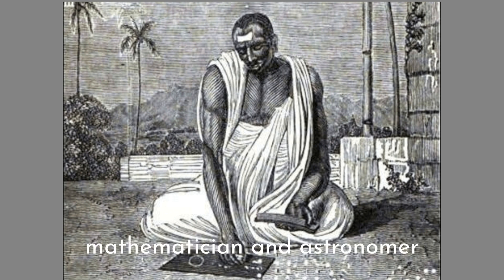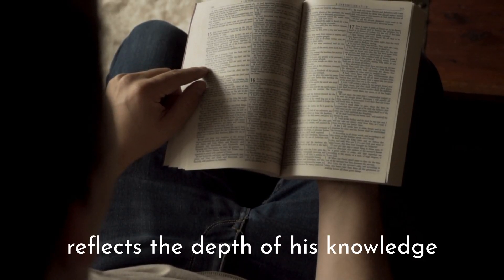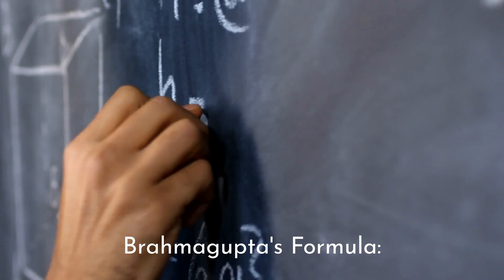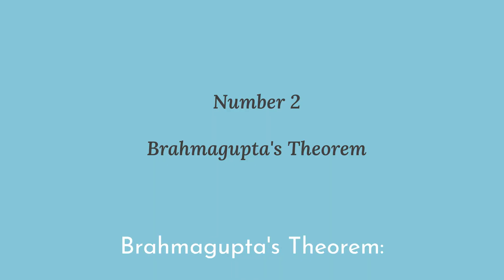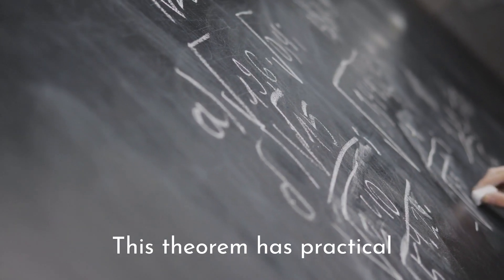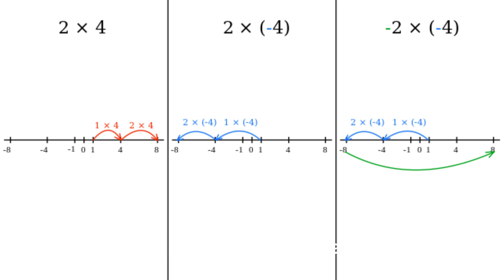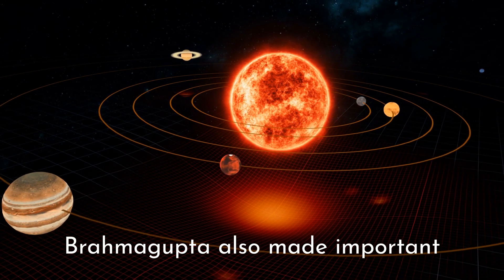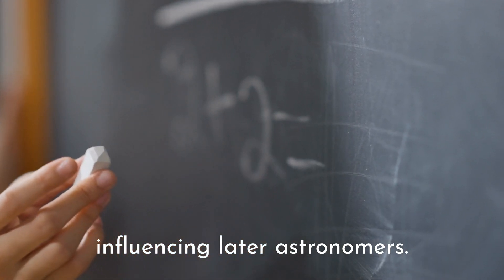Brahmagupta: The Mathematical Pioneer and His Enduring Legacy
Explore the life and groundbreaking contributions of Brahmagupta, the ancient Indian mathematician and astronomer who reshaped the world of mathematics and astronomy. From the concept of zero to algebraic advancements, his legacy continues to influence modern science. Discover the genius of a visionary thinker who unlocked the secrets of the universe.